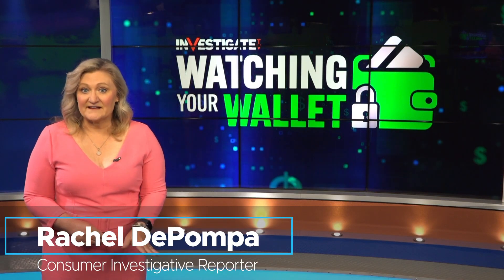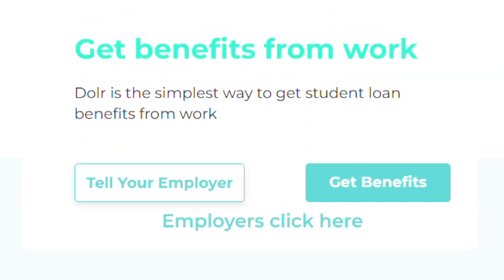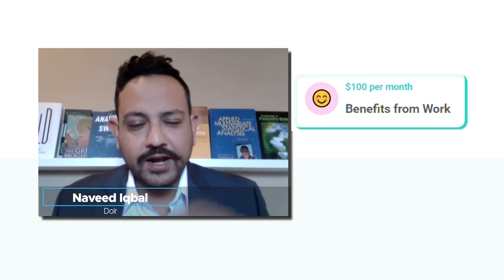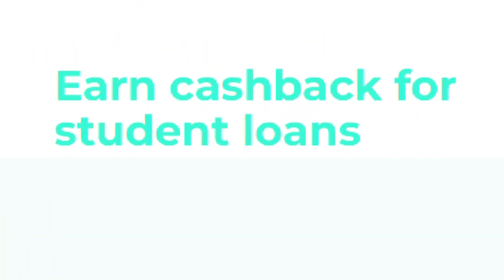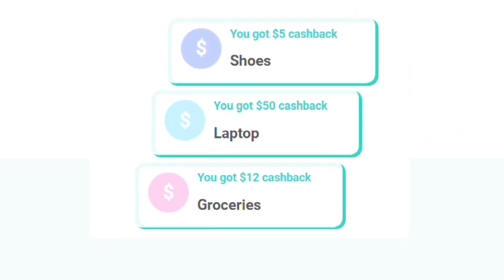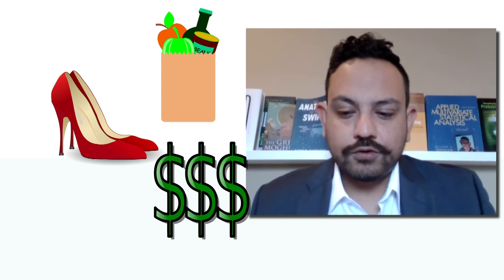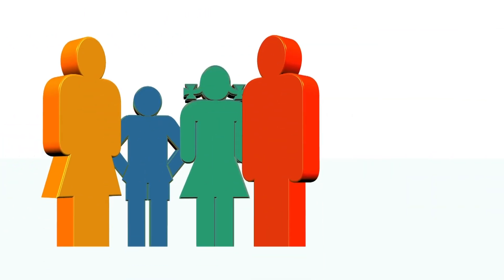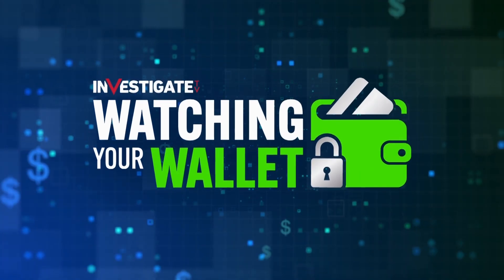New business helping people pay down their student loans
With student loans restarting soon some employers are now helping employees tackle their debt. Consumer Investigator Rachel DePompa talks to the CEO of Dolr, a site that helps people pay down their debt.